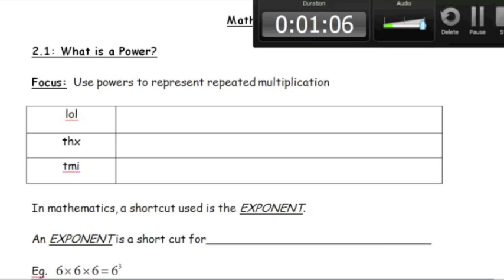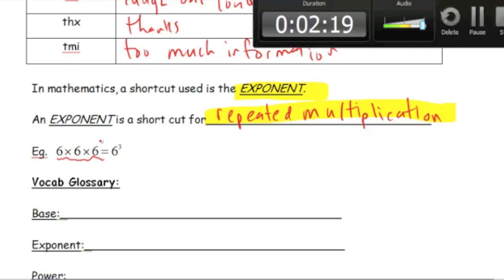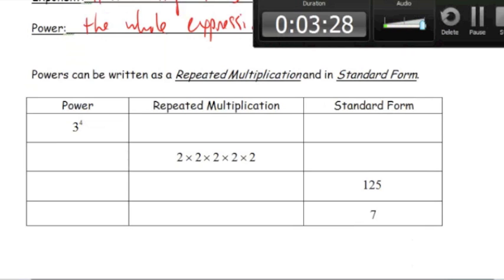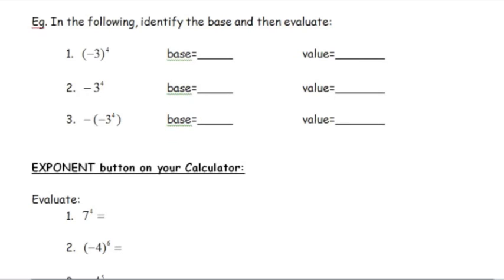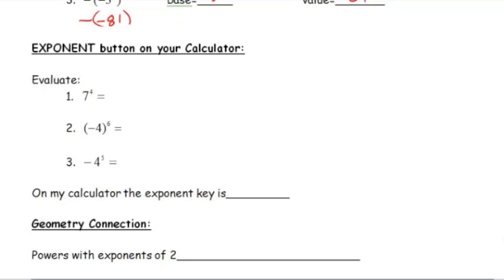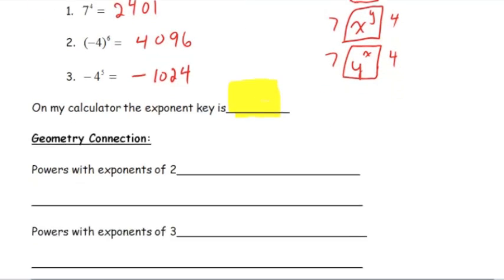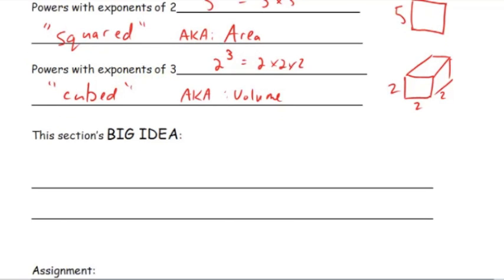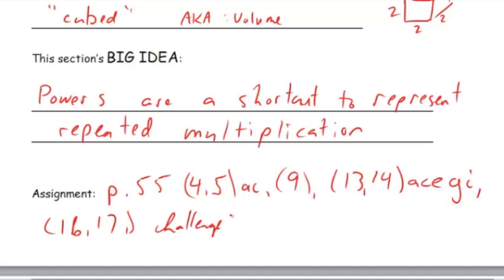Math 9 - 2.1 What is a Power?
Math 9

2.1 What is a Power?